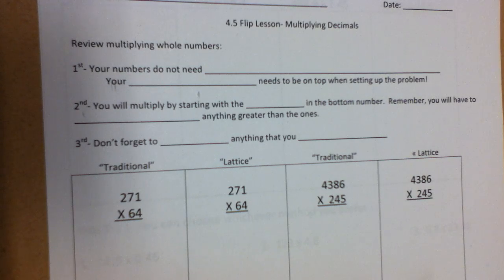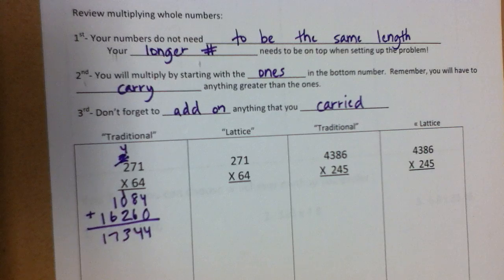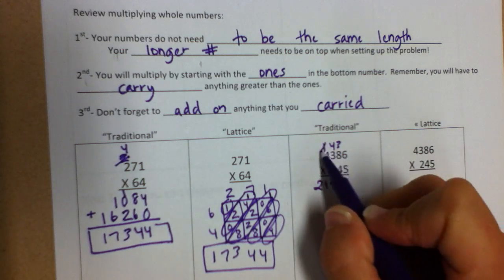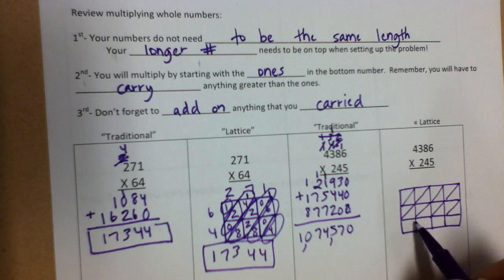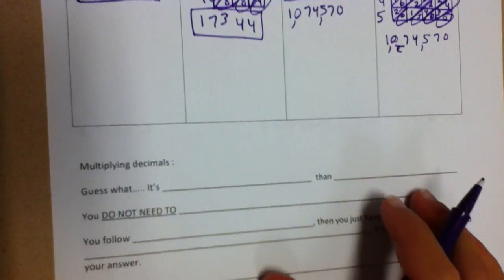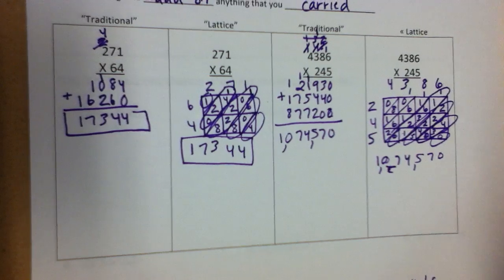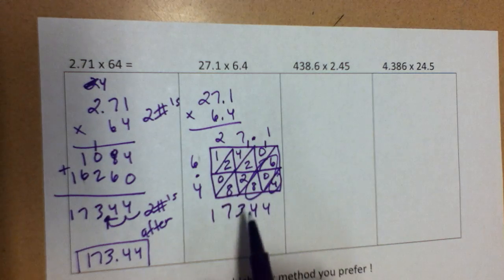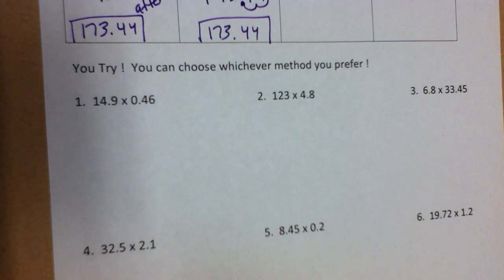Multiplying decimals 4.4